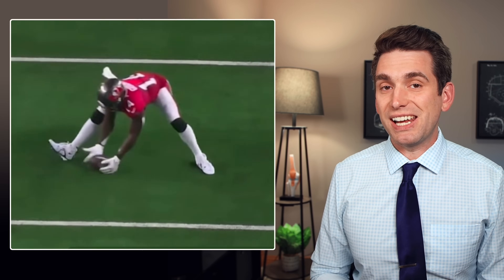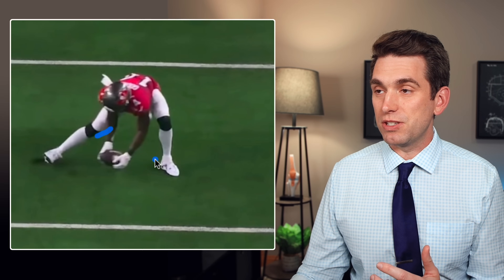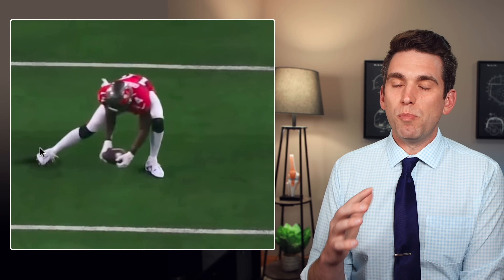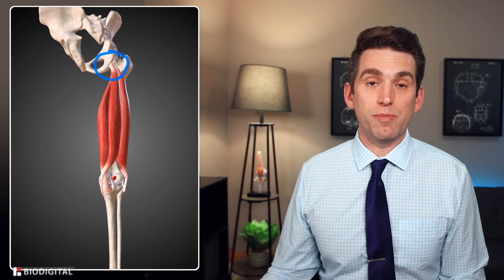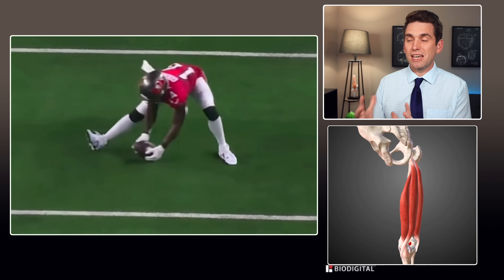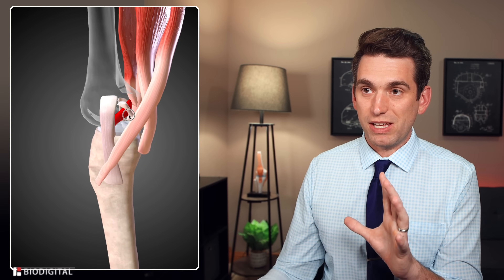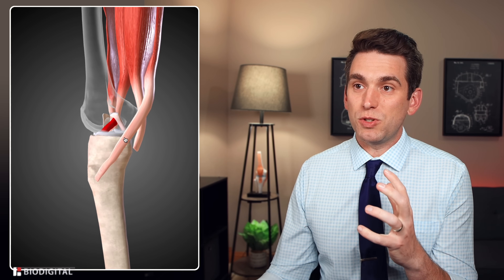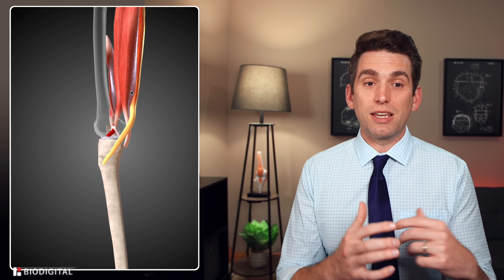Doctor Explains Why Chris Godwin's New Injury is Very Concerning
Chris Godwin suffered a hamstring injury in his first NFL game back after his ACL surgery.